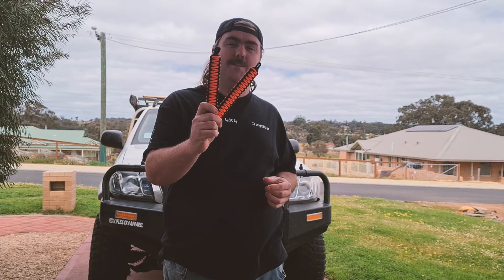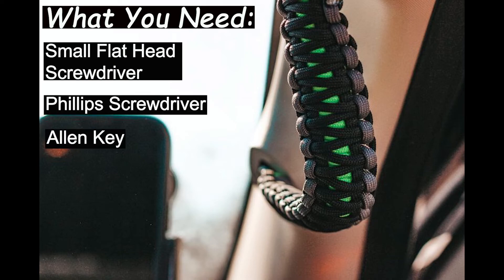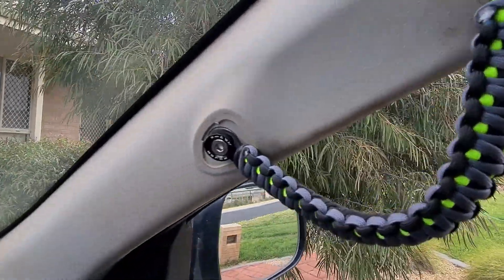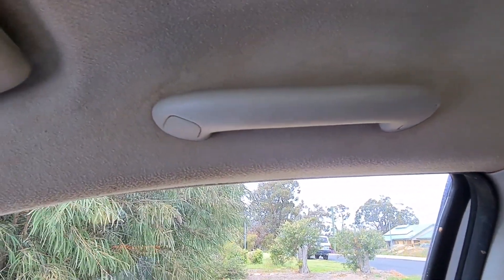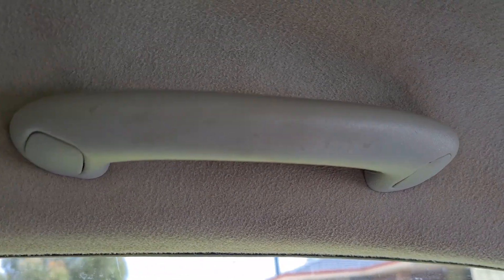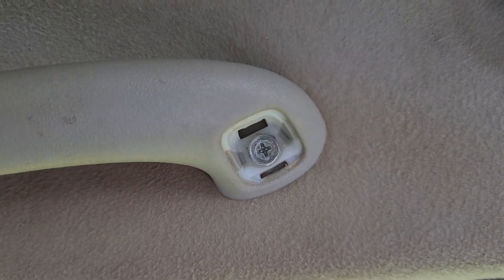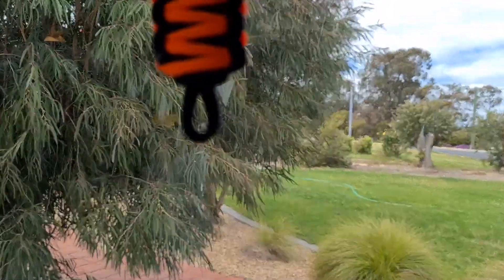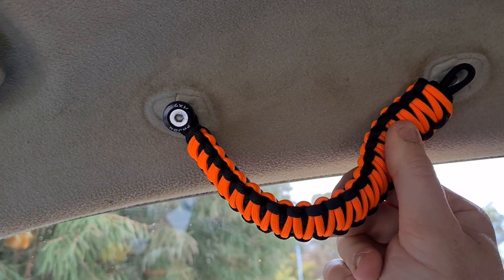How To Install Grips! (Renegade Grips)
We'll show ya how easy it is to install grips from Renegade Grips!